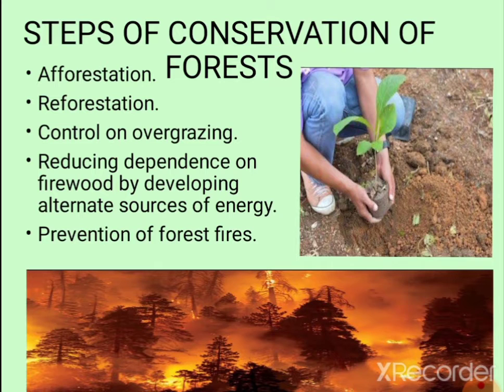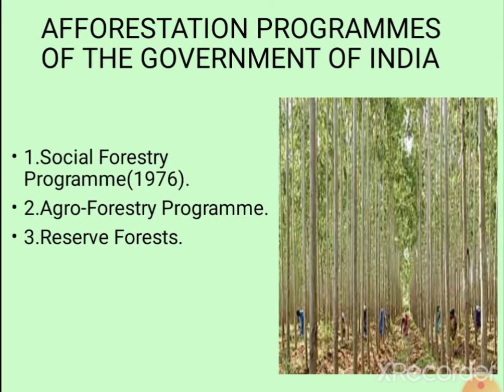cl8 Ch 9 India - climate, natural vegetation and wildlife prt 7